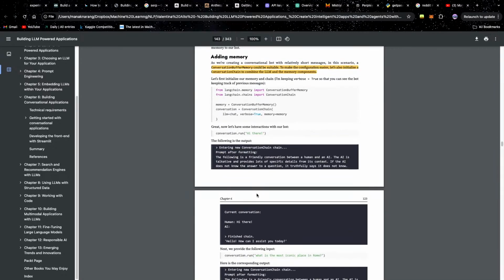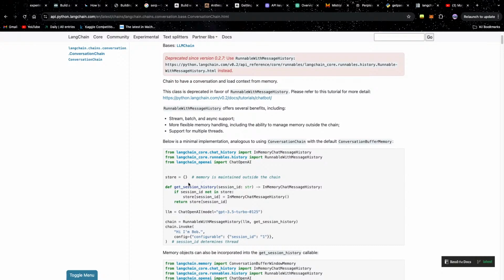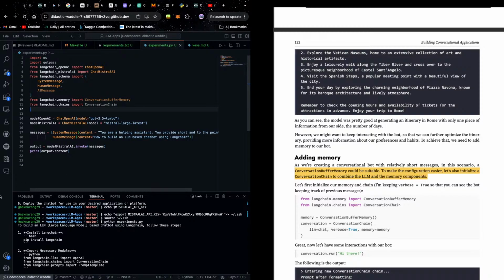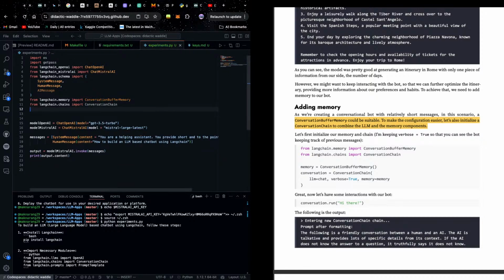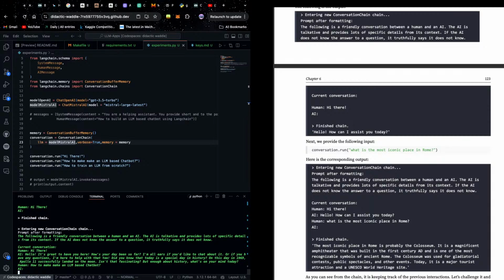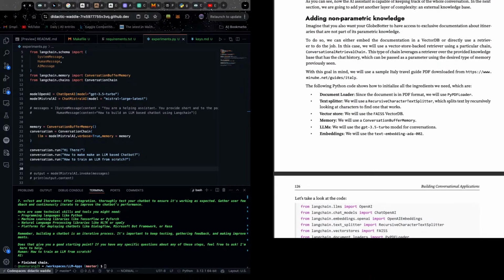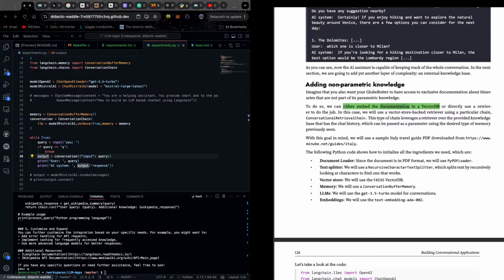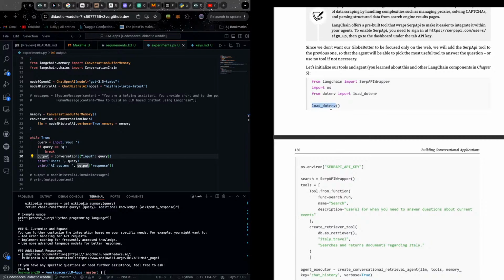Build LLM Chatbot - 2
building an LLM based chatbot